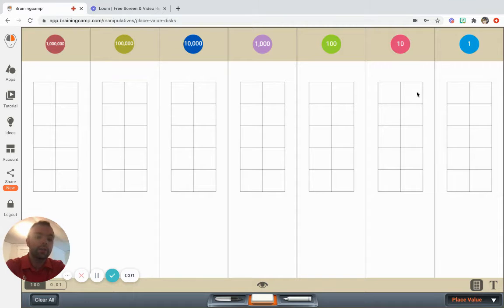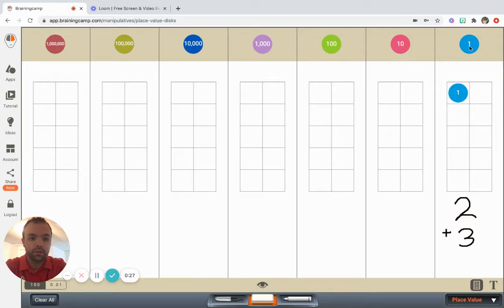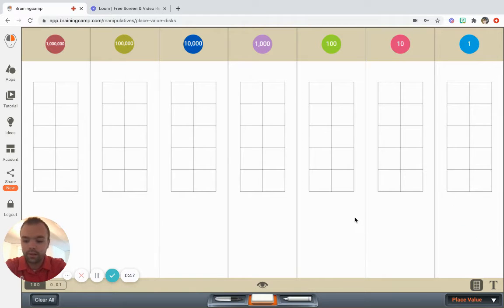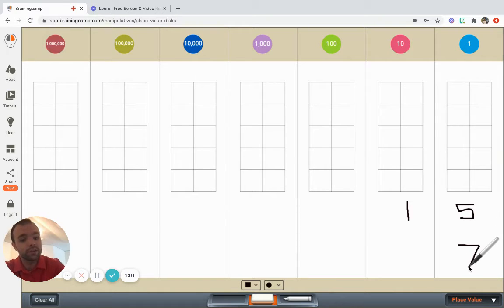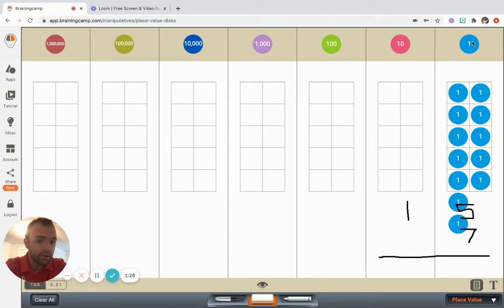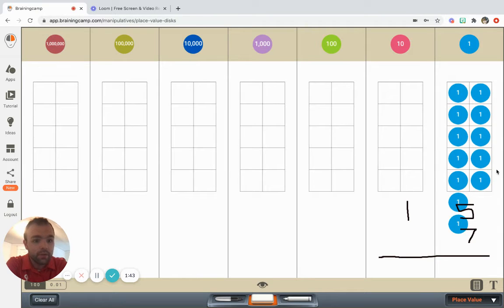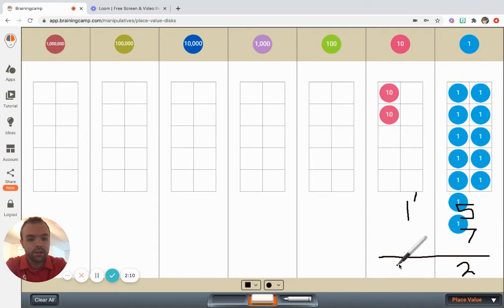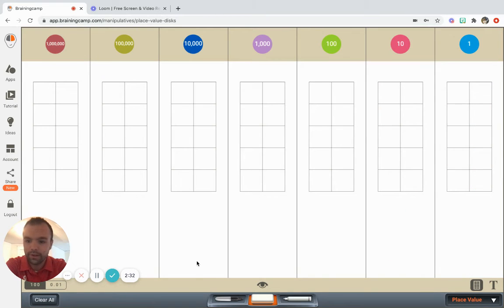Adding one and two digit numbers using a place value chart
A math pre-teaching video on the concept for adding one and two digit numbers on a place value chart.